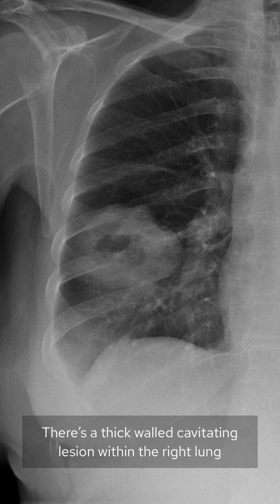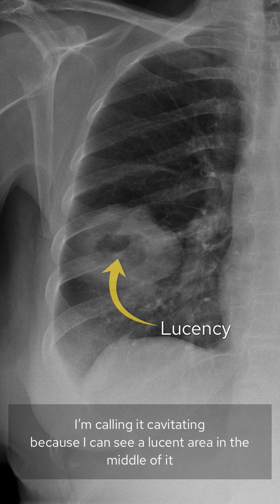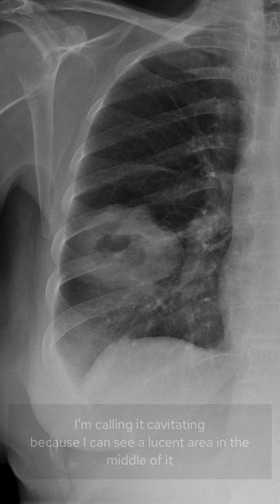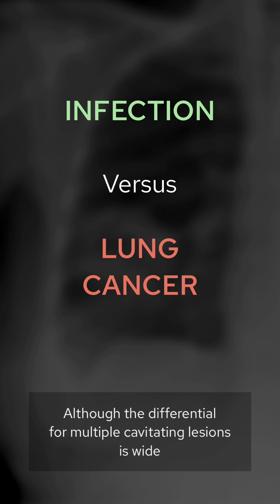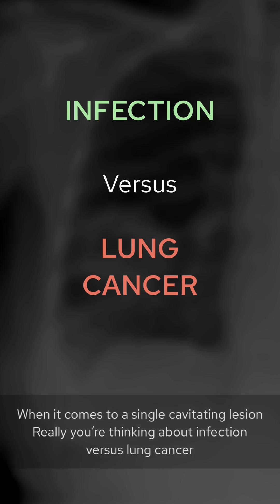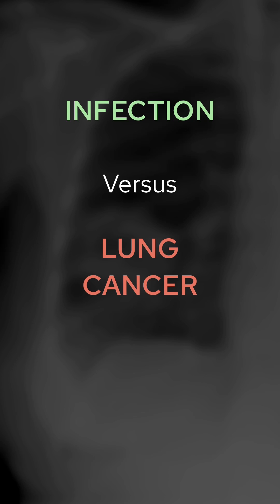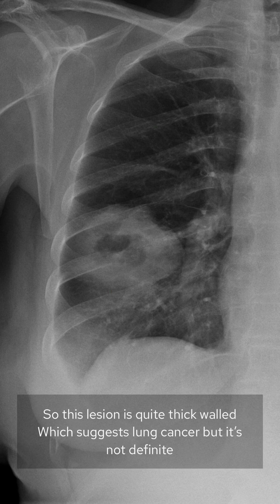Chest X-Ray breakdown: female presents with cough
A female patient presents with a cough but what does the X-Ray show?

PRIMARY LUNG CANCER AND CHEST WALL METASTASIS
👨🏽‍💻Although most of you saw the thick walled cavitating lesion not many of you saw the missing rib when I posted this on story posts earlier!

👨🏽‍💻First let’s think about the single cavitating lesion. Most SINGLE cavitating lesions are caused by one of two things:

1️⃣INFECTION
Including bacterial pneumonia (classically staph, klebsiella), fungal infection and TB

2️⃣PRIMARY LUNG CANCER
Classically squamous cell carcinoma

👨🏽‍💻Note that things change when we see multiple cavitating lesions and we can expand the differential out to include things like vasculitis, septic emboli and rheumatoid nodules

👨🏽‍💻How do we tell the difference between infection and cancer in this case? In practice having the clinical picture really helps as a patient presenting with sepsis is more likely to have an infection. But how can we tell the difference on imaging?

▫️Some studies have looked at the thickness of the wall of the cavitating lesion with a thicker wall (over 2 cm) more suggestive of a cancer
▫️The presence of consolidation and nodules around the lesion is more suggestive of an infection

👨🏽‍💻In our case the thick wall points towards cancer but there’s another finding - the posterior 9th rib is completely missing! Missing a whole rib can actually be more difficult to spot than a small erosion within a rib as when tracing the ribs you may not have realised that you have missed one out

👨🏽‍💻This is why it’s a good idea at some point during your chest X-Ray review that you zoom out, compare lung volumes and just check all the ribs are actually there!

👨🏽‍💻In this case the chest wall mass was biopsied and the histology confirmed that this was a case of primary lung cancer and chest wall metastasis

▫️KEY POINT: don’t miss a missing rib! This can be the only finding on CXR in metastatic cancer